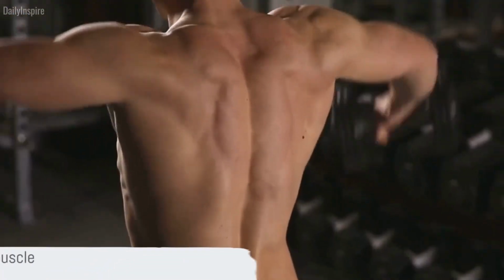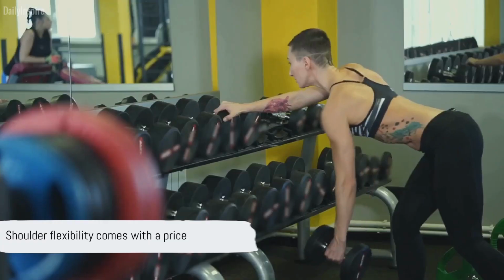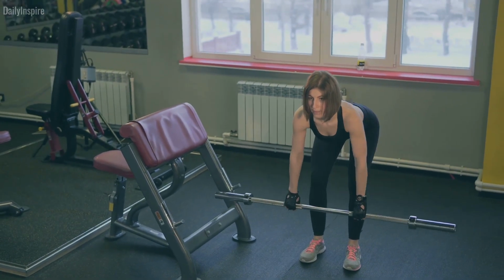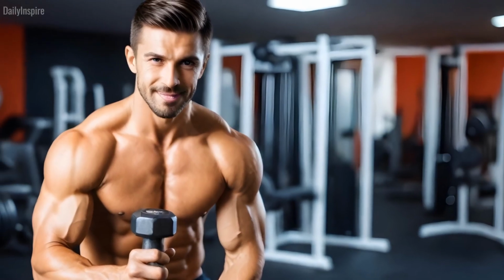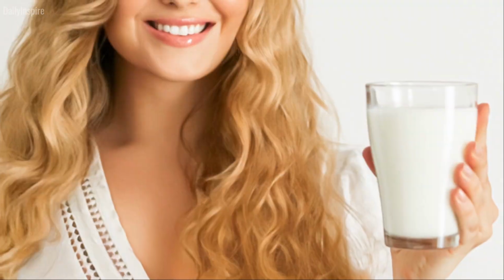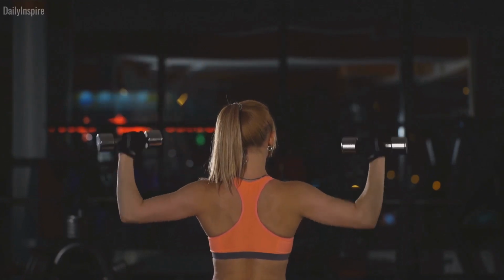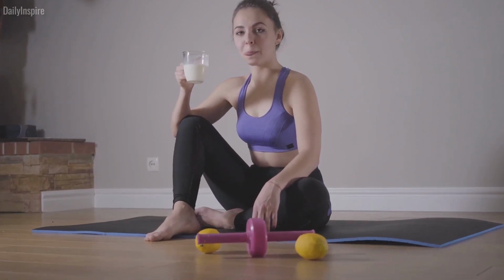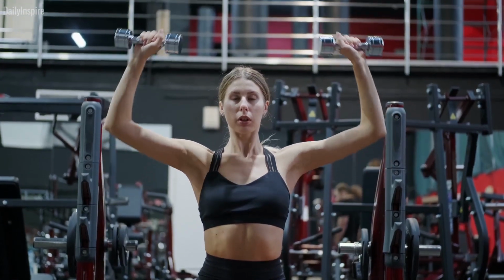9 Reasons Why You Can't Build Big Shoulders: Unveiled!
9 Reasons Why You Can't Build Big Shoulders: Unveiled!

In this informative video, we're diving deep into the world of fitness to uncover the top 9 reasons why you may be struggling to build those desired big shoulders. From debunking common myths to providing practical tips, we've got you covered! If you're looking to level up your shoulder game, this is a must-watch.

OUTLINE:

00:00:00 The Shoulder Struggle
00:00:34 Anatomy of a Shoulder
00:01:43 The 9 Reasons
00:05:42 Solutions to the Problems
00:07:42 The Shoulder Success Story

While I have a connection with, I do not have financial backing from the products I mention in this video. My lack of sponsorship allows me the freedom to share my genuine opinions and conduct impartial reviews. I select only quality products to suggest, which I believe will bring value to everyone. The income generated from these honest, beneficial reviews helps support my family, enabling you to make well-informed decisions before buying. Your support is greatly appreciated.